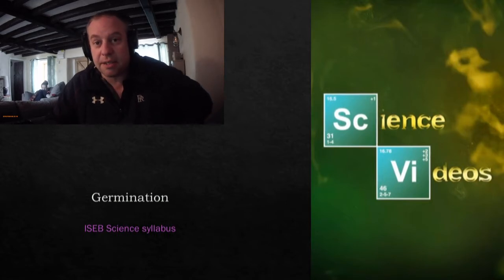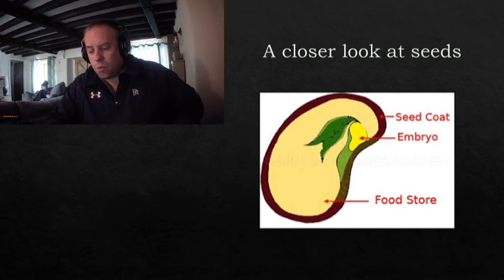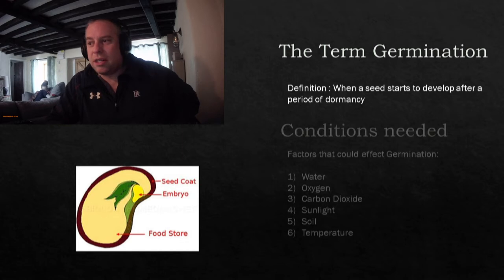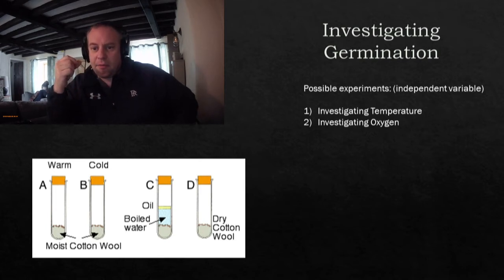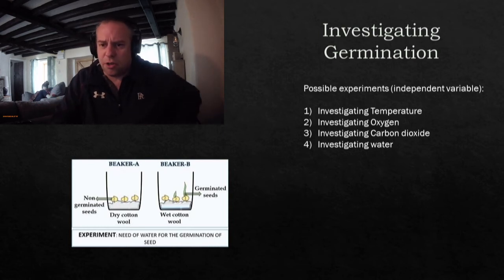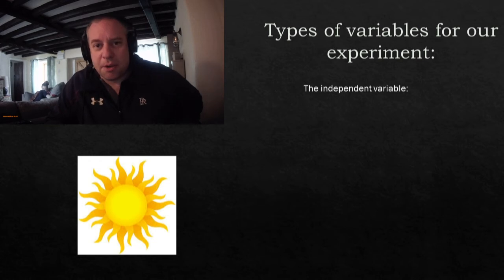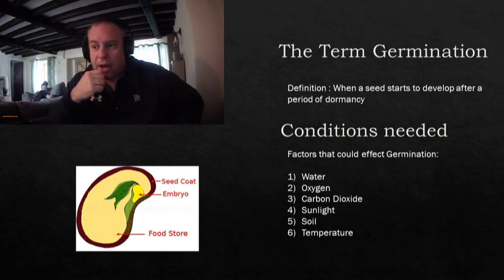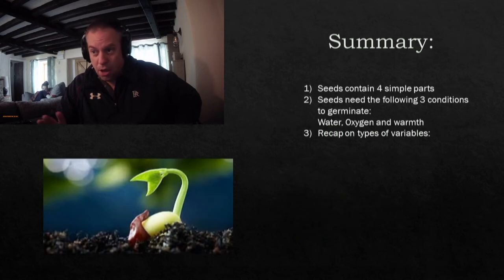Key stage 3 and common entrance Germination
A short video explaining the structure of the seed and the conditions needed for germination.

Aimed at the ISEB 13_ and Key stage 3 science syllabus.